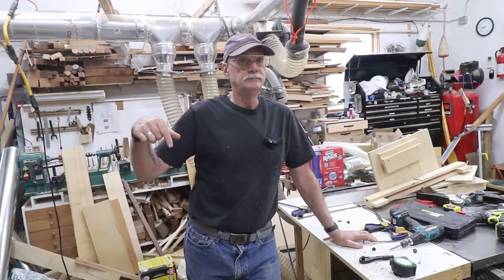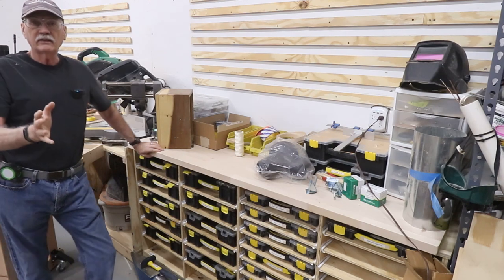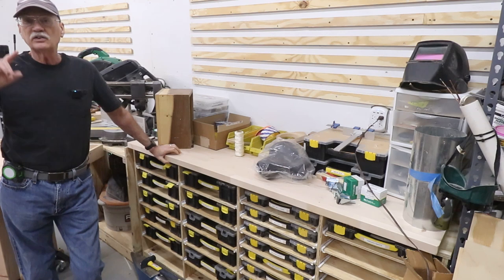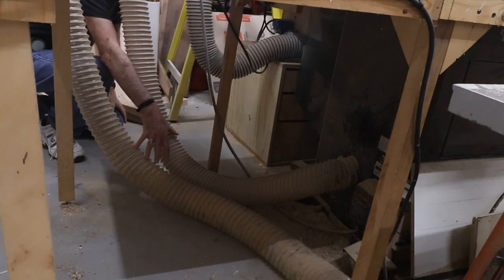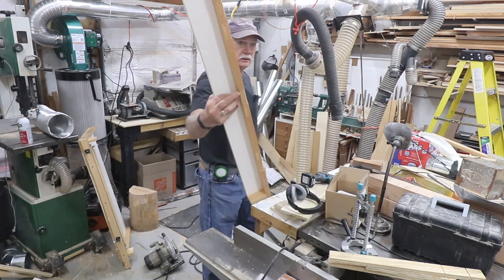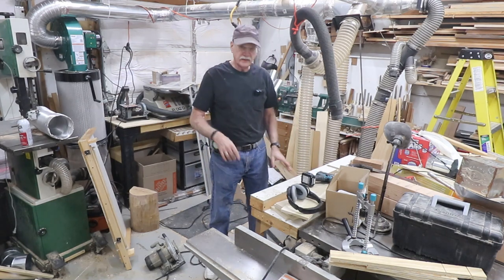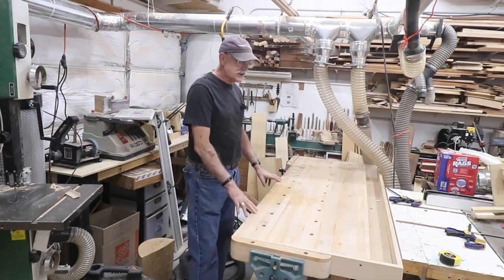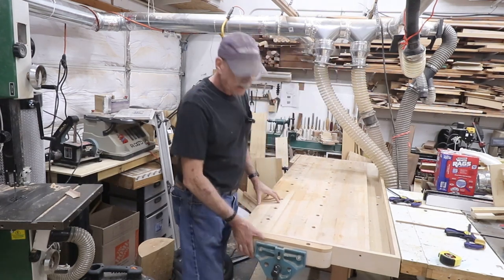Shop Overhaul Episode 12, FINALLY, The Bench Gets Moved.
I finally move the workbench to become the outer part of my outfeed table. This frees up a TON of space in the shop for building stuff bigger than a breadbox.

REAL Heavy Duty Furniture Levelers.